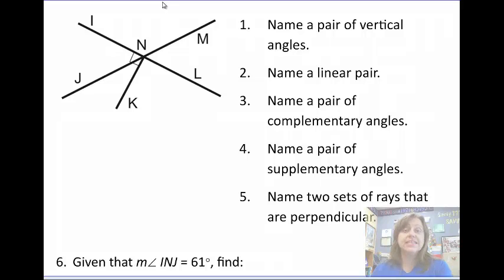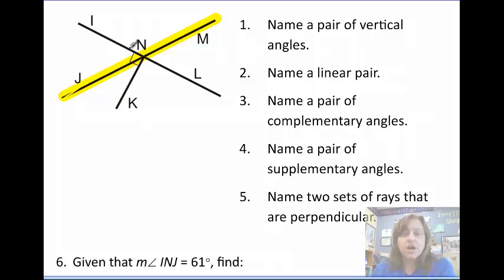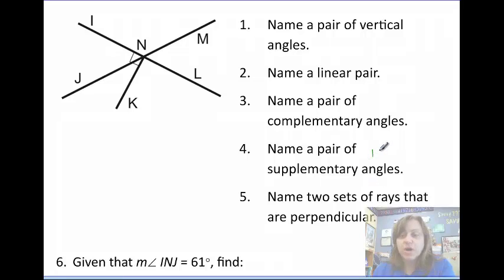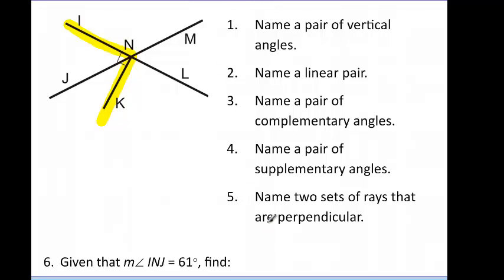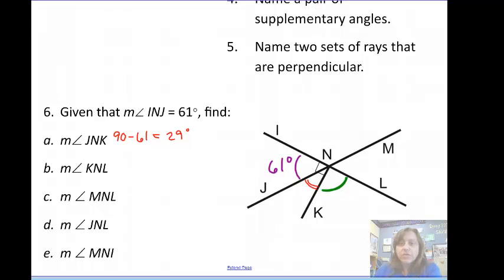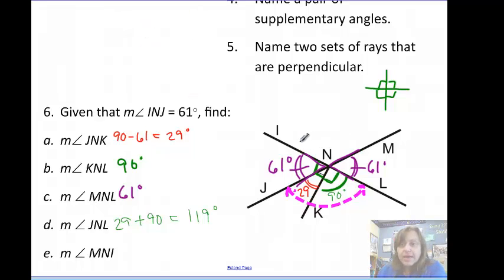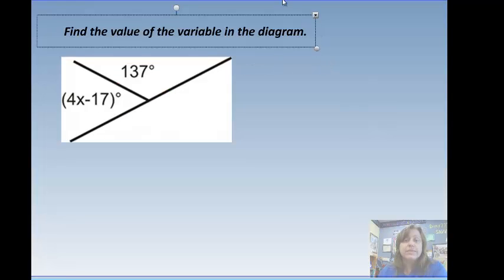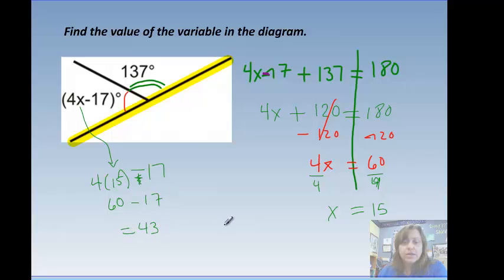1 5 2 Find Measures in Special Angle Pairs